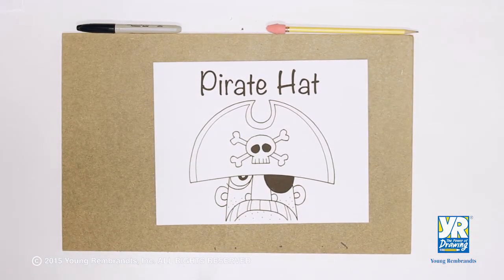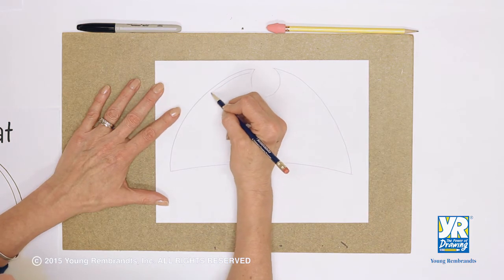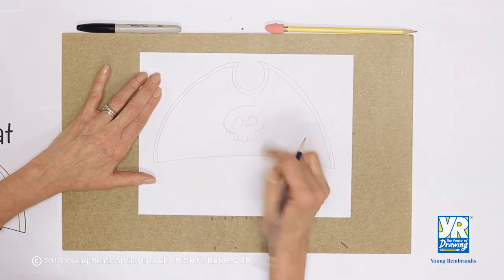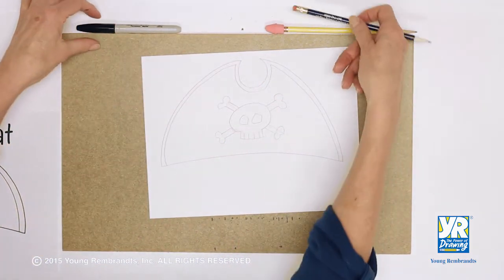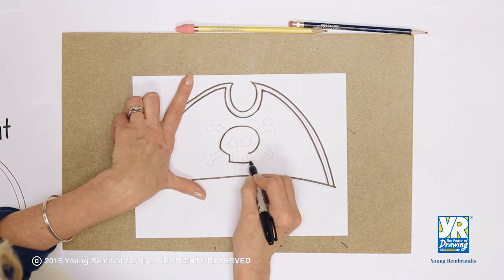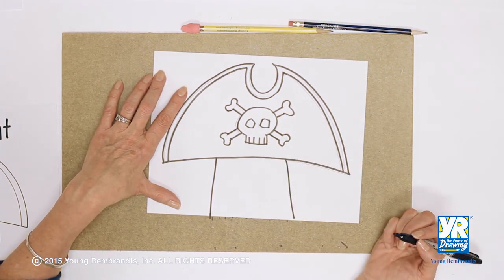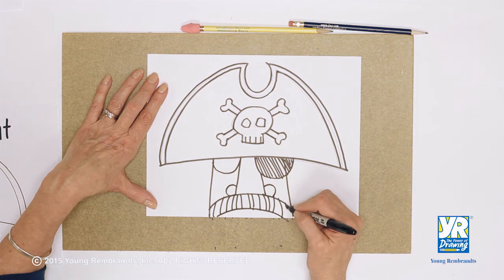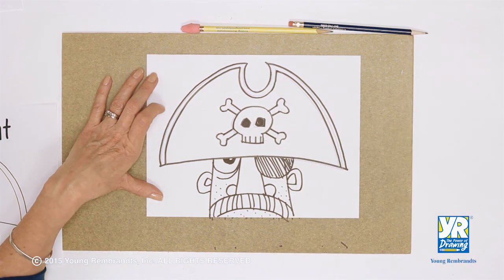Teaching Kids How to Draw: How to Draw a Cartoon Pirate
Bette Fetter, founder and CEO of Young Rembrandts and author of Being Visual, demonstrates how to draw a cartoon pirate.